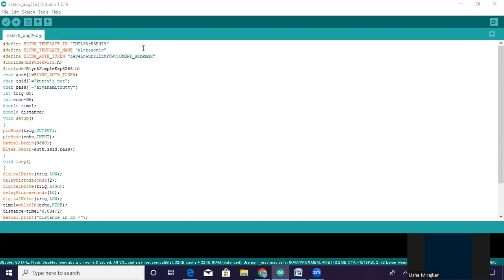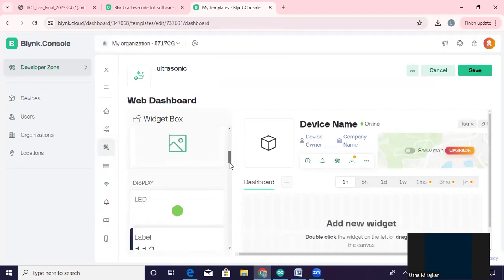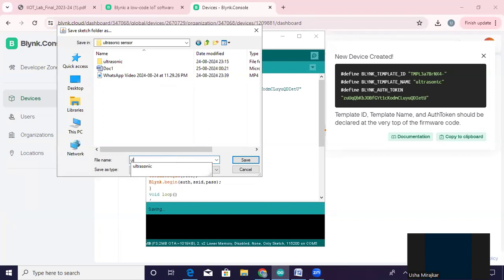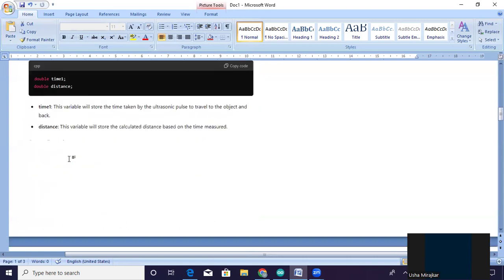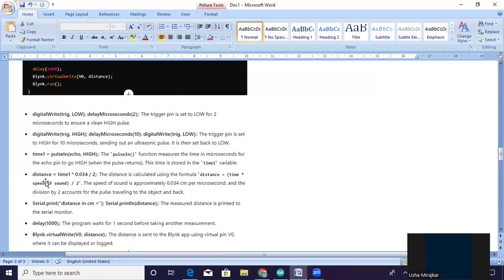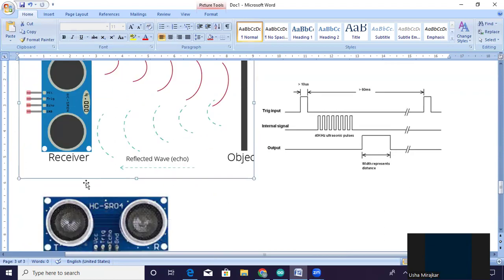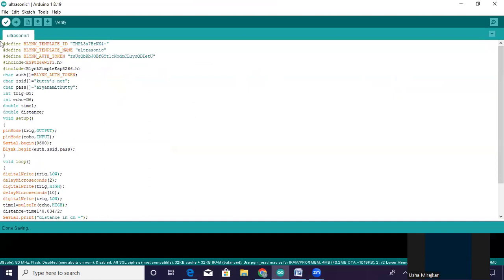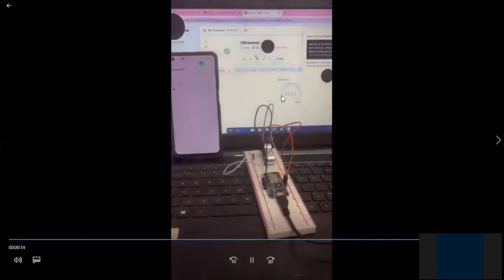IIOT LAB | DISTANCE MEASUREMENT USING ULTRASONIC SENSOR USING BLYNK PLATFORM